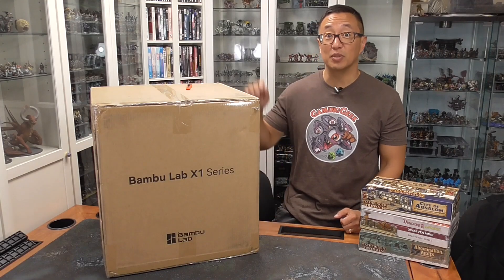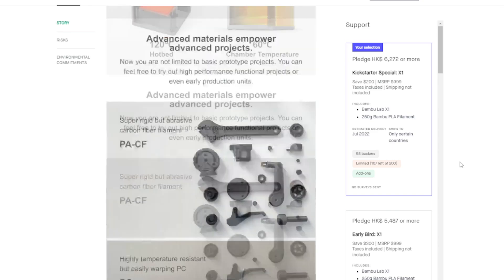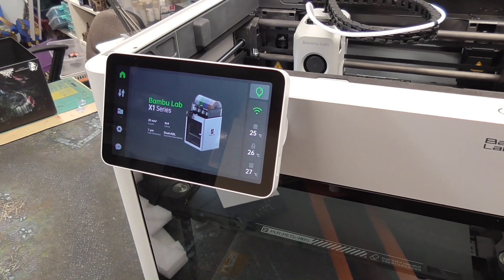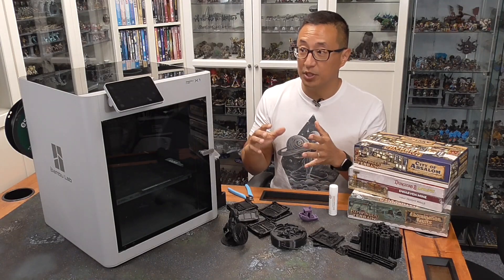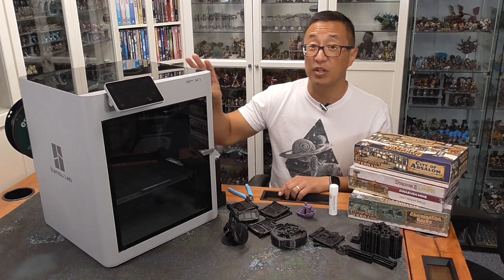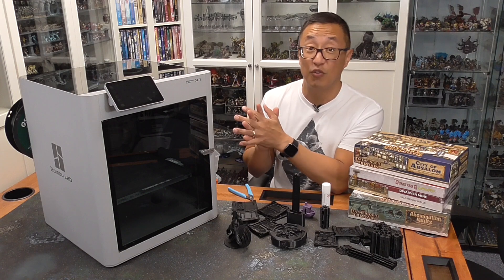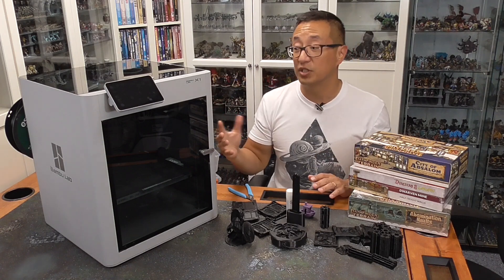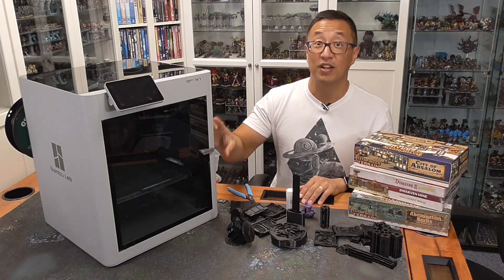Bambu Lab X1 Review: Is it true Plug & Play?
Do we finally have a true plug and play FDM printer?  Check it out!

0:00 Intro & GGGG
0:46 Plug & Play
1:59 Kickstarter
3:29 Unboxing & Setup
4:43 First Print
7:41 True Plug & Play
8:57 Print Speed
10:46 Price
11:01 Print Quality
11:26 Print Removal
13:17 Noise
13:37 Connection Problems
14:09 Bambu Studio
15:05 Mini SD
15:36 Conclusion
16:05 Bambu or Prusa?
17:05 New Era of Printing
17:54 Outro